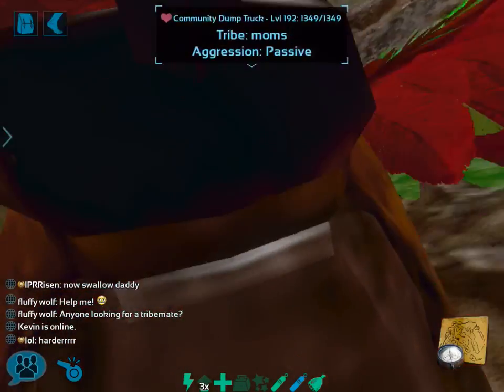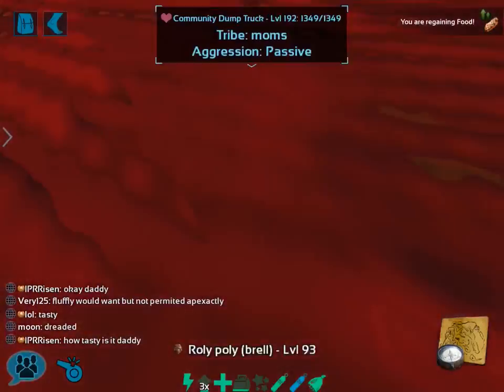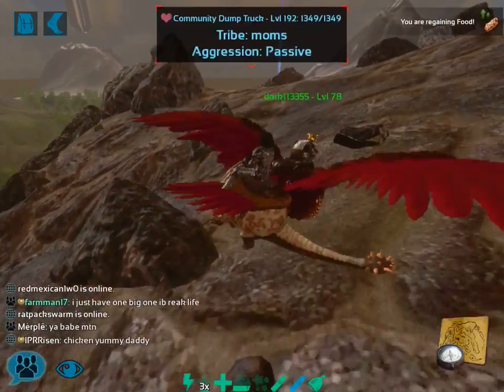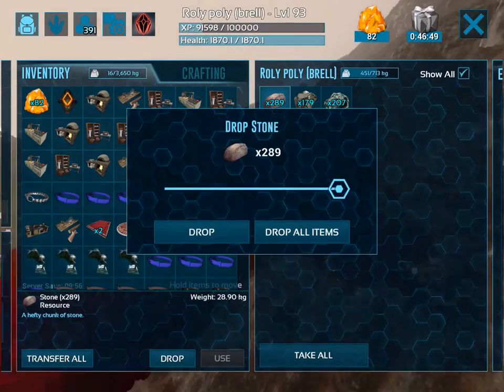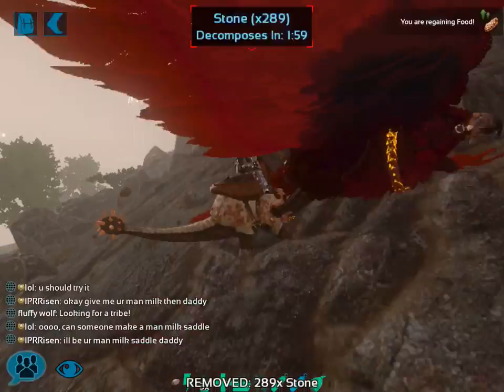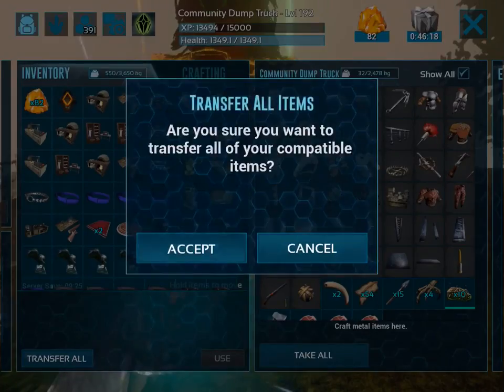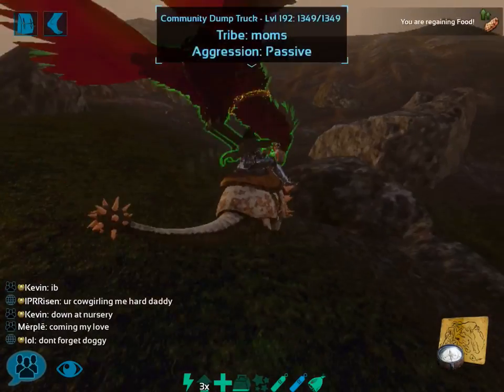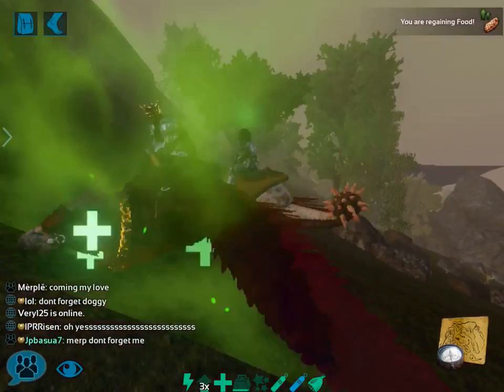ARK Mobile | PARTNER FARMING OBSIDIAN with dodecuris | iOS/Android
ARK Survival Evolved Mobile walkthrough guide for beginners who want to step up their game in pvp ARK for mobile! Strategy game